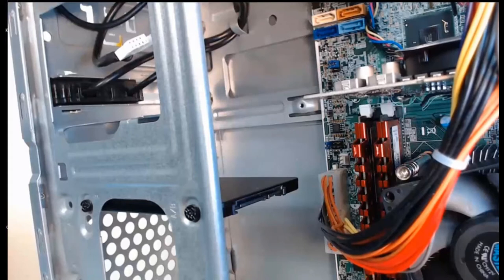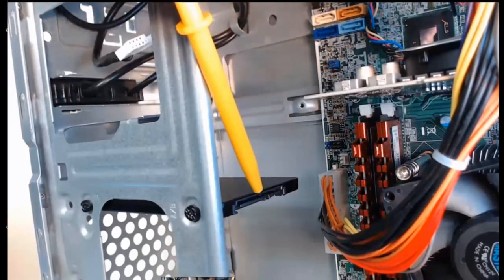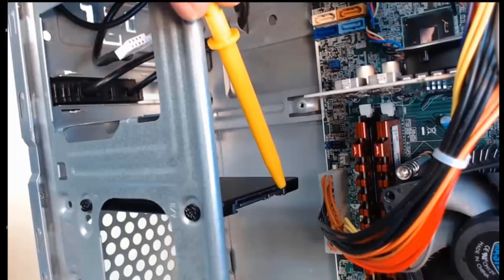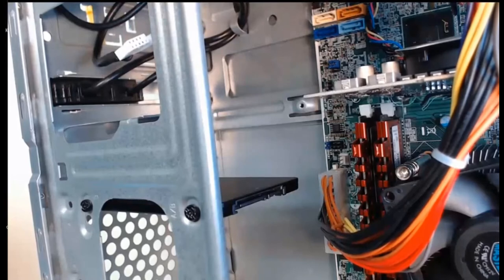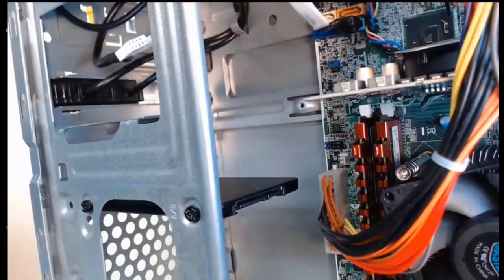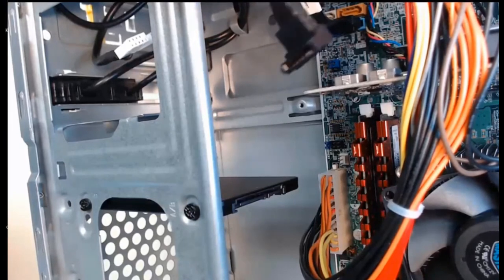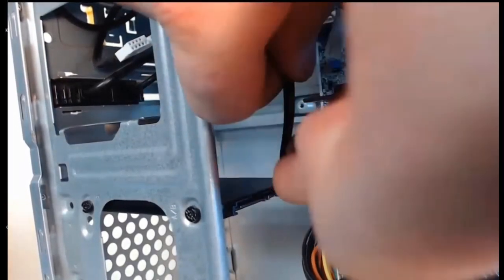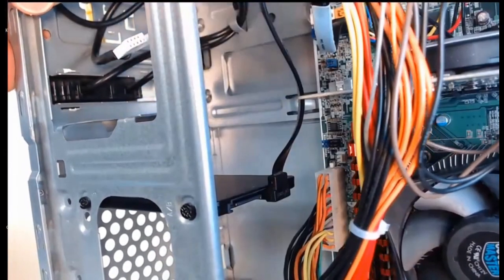how to install data cable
office network setup and 12 u rack installation and cable management  dahua 24 port switch
tplink 48 port switch  24 patch panel
cat6A connecter connection cctv networking network internet access control cctv camera cable management unbox intercom broadcast system access point electric door lock wifi HDMI hard disk # internet switch management time attendance

Keywords. !

badabun
enes batur
pewdiepie
asmr
felipe neto
music
markiplier
peliculas completas en español
squeezie
luccas neto
funk
musicas
billie eilish
marilia mendonça
filmes
baby shark
ben fero
galinha pintadinha
david dobrik
fortnite
jacksepticeye
los polinesios
joe rogan
güldür güldür
çukur
james charles
gtv live
baby shark
kadenang ginto
reynmen
renato garcia
miawaug
ary news live
soolking
เพลง
bts
blackpink
dantdm
çok güzel hareketler bunlar 2
аид
atta halilintar
snl
friz
julia minegirl
jabardasth latest episode
alan walker
kafalar
bts
pubg live
dross
sertanejo 2019
aleman
senorita
musique
bad bunny
chaves
cartel de santa
музыка
rezendeevil
telugu movies
paulo londra
куплинов
songs
game grumps
cnn
kimberly loaiza
lily
水曜日のダウンタウン
bts
wwe
şarkılar
você sabia
lofi
anitta
calma
musica
minecraft
шарий
billie eilish
la resistencia
rans entertainment
shane dawson
peppa pig
にじさんじ
fox news
музыка
nella kharisma
gusttavo lima
мармок
mrbeast
gen halilintar
how to install minecraft mods
how to install mods on minecraft pc
how to install laminate flooring
how to install shaders on minecraft pc
how to install windows 10 from usb
how to install optifine 1.14.4
nest thermostat install
how to install minecraft shaders
how to install minecraft forge
how to install kodi
how to install shaders
install
how to install fivem
how to install a toilet
install kodi
install windows 10 from usb
how to install texture packs in minecraft
how to install forge
how to install ring doorbell
how to install windows 10 on a new computer
how to install ssd
how to install lspdfr
how to install mods on gta 5 pc
how to install gta 5 mods
kodi install
how to install rl craft
how to install shaders on minecraft pc 1.14
how to install
minecraft how to install shaders
how to install skse for skyrim special edition
minecraft how to install mods
how to install vinyl plank flooring
how to install an ssd
xfinity self install kit
how to install minecraft texture packs
how to install rlcraft
install laminate flooring
how to install pixelmon
install ring doorbell
how to install kodi on firestick
how to install lspdfr gta 5 pc
how to install carpet
how to install a dishwasher
backup camera install
how to install nest thermostat
how to install kitchen cabinets
how to install optifine 1.14.3
how to install texture packs in minecraft 1.14
how to install tmodloader
how to install vinyl siding
how to install optifine 1.14
how to install optifine 1.13.2
how to install ram
how to install java
install ring doorbell 2
install vinyl plank flooring
how to install wordpress
how to install vinyl flooring
how to install skse
how to install ring doorbell 2
how to install data packs in minecraft
how to install enb skyrim
how to install a graphics card
how to install resource packs minecraft
how to install forge 1.14.4
how to install nvse
how to install a ceiling fan
how to install world edit
how to install python
how to install skyrim mods
install kodi on firestick
how to install fortnite on pc
how to install sims 4 mods
how to install shaders 1.14
how to install brutal doom
how to install baseboards
how to install dishwasher
how to install clone hero
how to install hardwood floors
how to install garbage disposal
how to install terraria mods
how to install forge for minecraft
how to install a window
how to install java 64 bit for windows 10
how to install optifine 1.12.2
how to install homebrew channel on wii
how to install minecraft maps
install wordpress
how to install dolphin emulator on pc
how to install linux on windows 10
how to install skyrim script extender special edition
how to install kali linux in virtualbox
how to install a door
gta 5 how to install mods
data science
big data dangerous
big data
data structures and algorithms
dangerous big data
data is beautiful
no data
how to transfer data from iphone to iphone
data analyst
data structures
data scientist
data
algorithms and data structures
pogo data and picard
data and picard pogo
data mining
data analytics
data entry
hardware